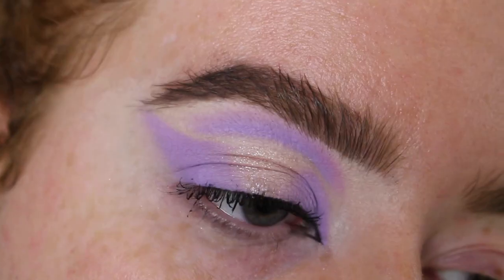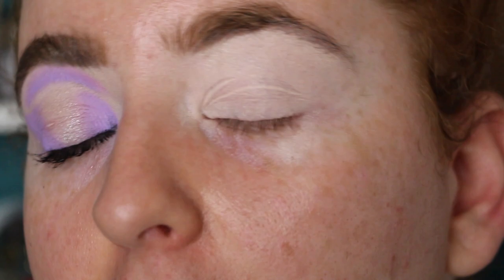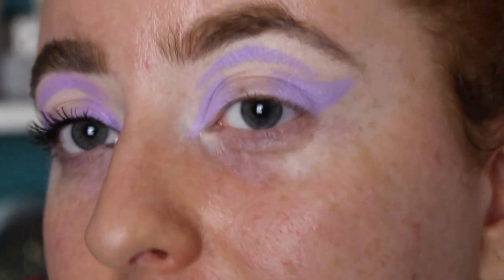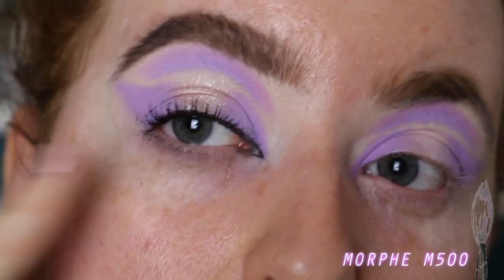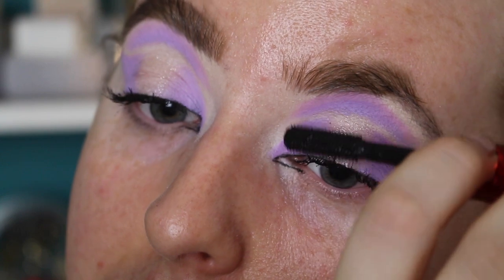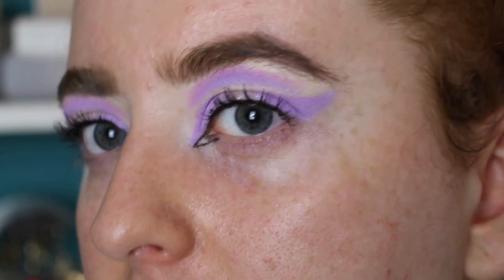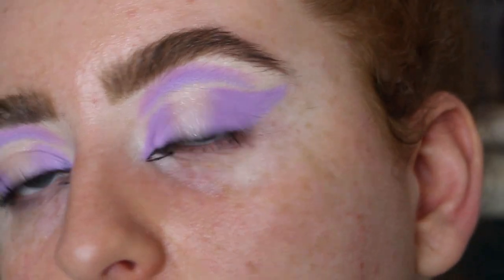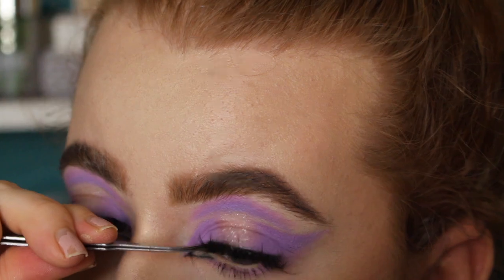PASTEL PURPLE SPOTLIGHT CUT CREASE TUTORIAL! | KYRIELLELARA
Hey guys!
I originally wasnt going to put this up today, but my mac charger broke so i couldnt edit!
But amazon got my back and i've got a new one ready to start editing again!
Hope you enjoy this quick one anyway!
Love,
Kyrielle xo

PRODUCT DETAILS:
FACE
- NYX BORN TO GLOW FOUNDATION IN PALE
- MIXTURE OF ELF CAMO MATTE CONCEALER IN FAIR WARM &
I HEART REVOLUTION HEART BREAKER CONCEALER IN CUSTARD
- JEFFREE STAR MAGIC STAR POWDER IN TRANSLUCENT
- FENTY BEAUTY BRONZER IN DA SUN
- SMASHBOX HOLIDAZE PALETTE - SHADE CONTOUR
- MAC COSMETICS BLUSH IN PEACHES
- BECCA HIGHLIGHTER IN VANILLA QUARTZ

EYES
- PLOUISE BASE IN RUMOUR 1
- PLOUISE X MMMMITCHELL ACID REIGN BASE IN IBIZA
- BEAUTYBAY EYN 9 BRIGHT MATTE PALETTE
- FENTY BEAUTY DIAMOND BOMB IN HOW MANY CARATS?
- MAC NUDE EYELINER PENCIL IN NC15
- REVOLUTION SUPREME PIGMENT GEL EYELINER IN BROWN
- MAX FACTOR MASTER PRECISE EYELINER IN VELVET BLACK
- GIVENCY VOLUME DISTRUBIA MASCARA IN BLACK
- PRIMA LASHES IN IMOGEN

BROWS
- L'OREAL PARADISE POMADE EXTATIC IN BRUNETTE
- MAKEUP OBSESSION BROW GOALS PENCIL IN ASH BROWN

LIPS
- HUDA BEAUTY LIP LINER IN VENUS
- MORPHE MATTE LIPSTICK IN WIFEY